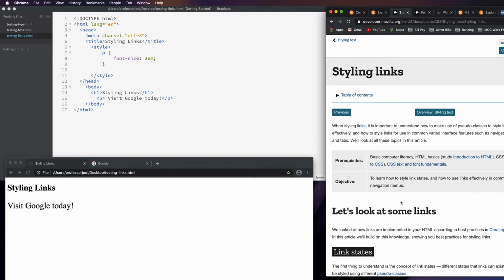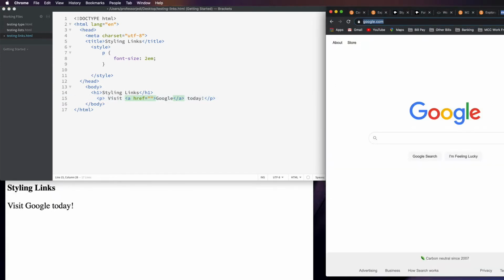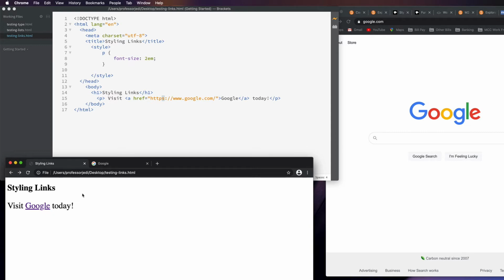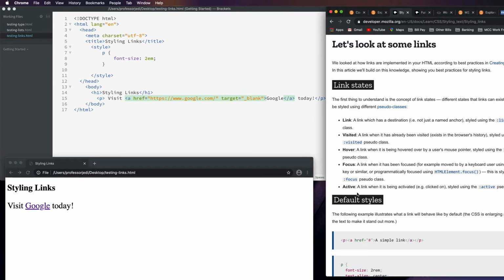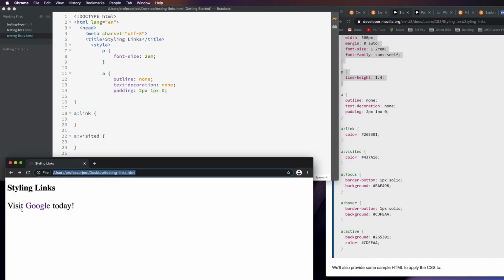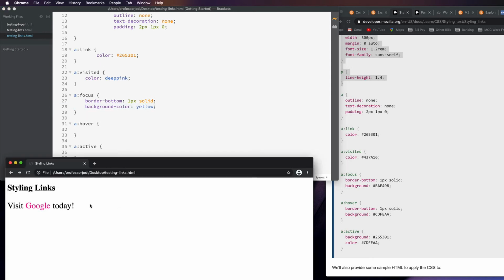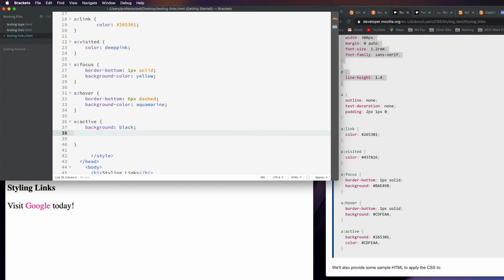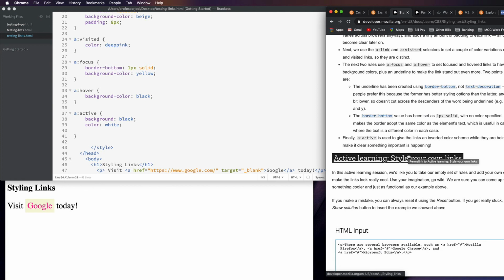Module 2 - Styling Links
Use CSS to style links to look a certain way depending on a user's actions like visiting the link or hovering over it with their mouse. This is important for navigation and creating buttons.